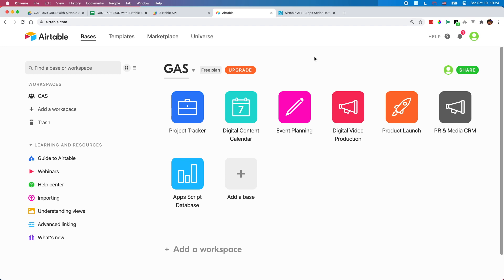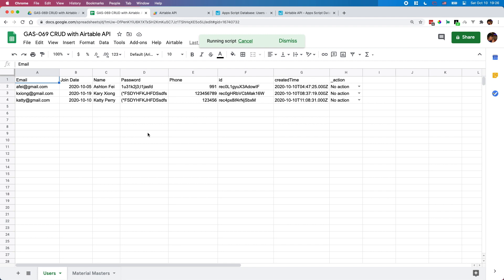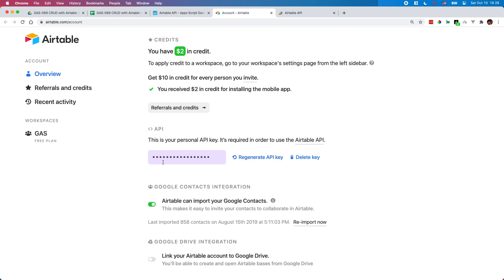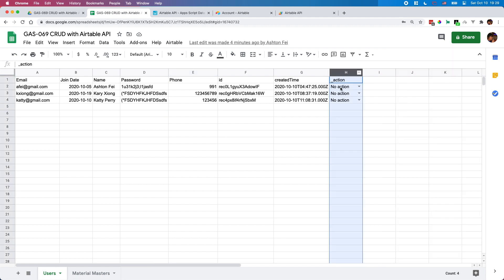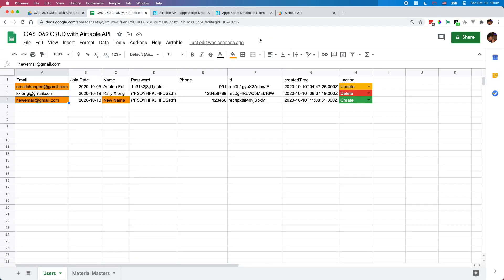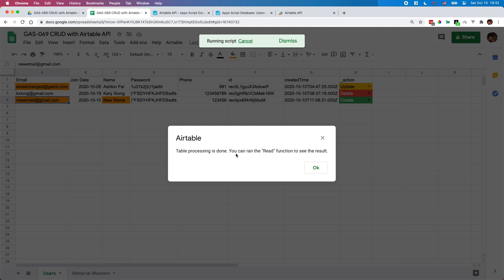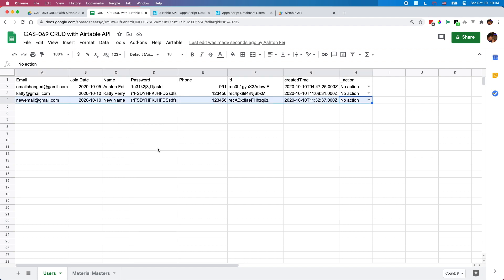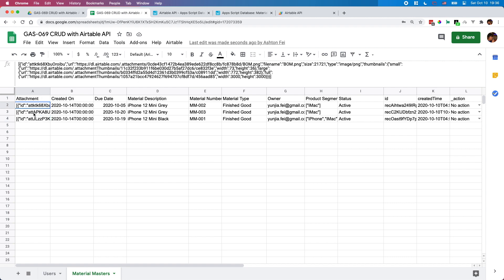GAS-069 Create CRUD App with Airtable API and Apps Script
Upwork: ashton_fei
WeChat: ashton_fei